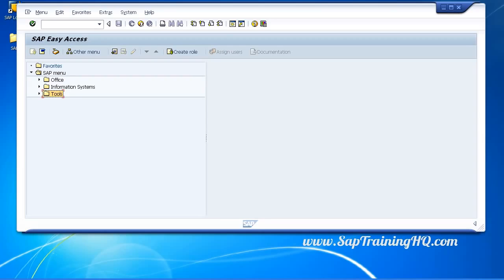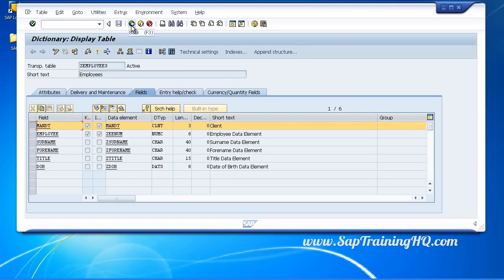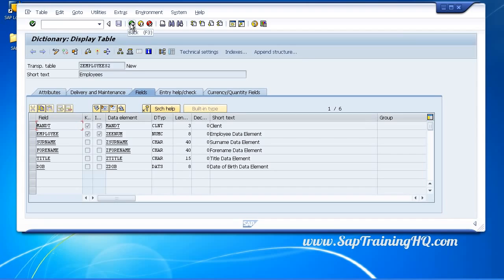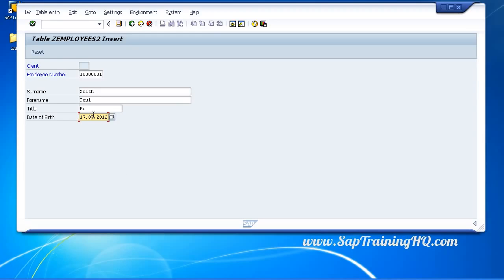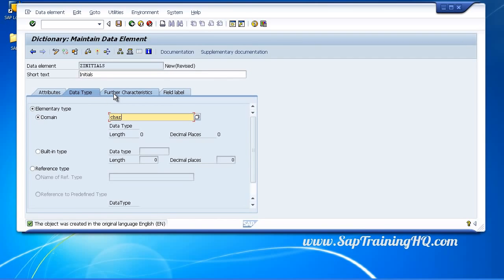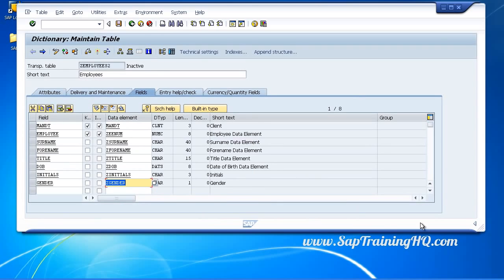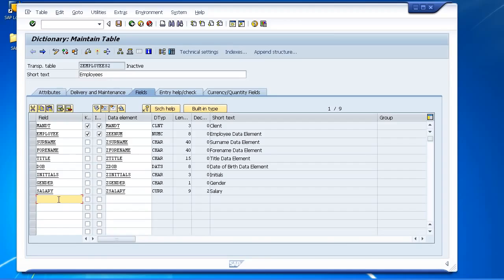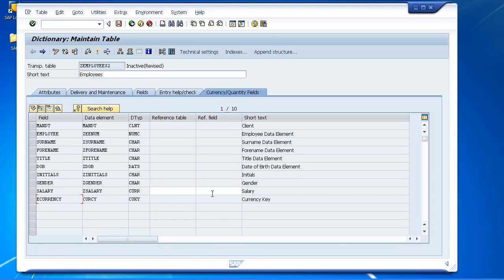21 Beginners Guide Learn SAP ABAP Make A Copy Of Your Database Table